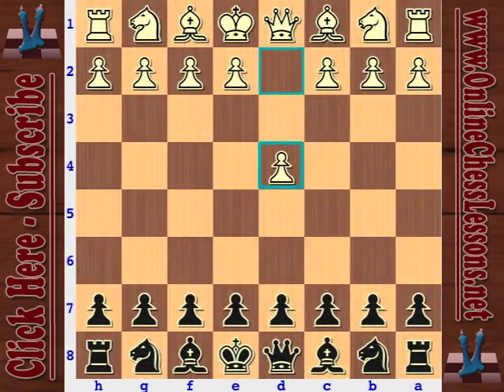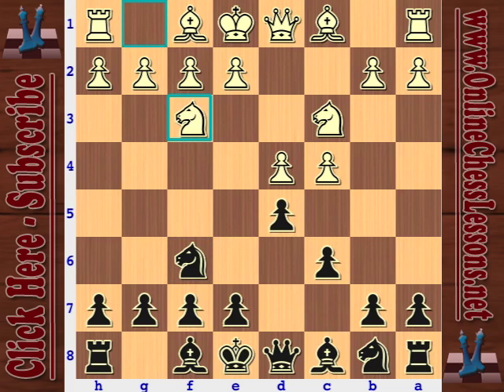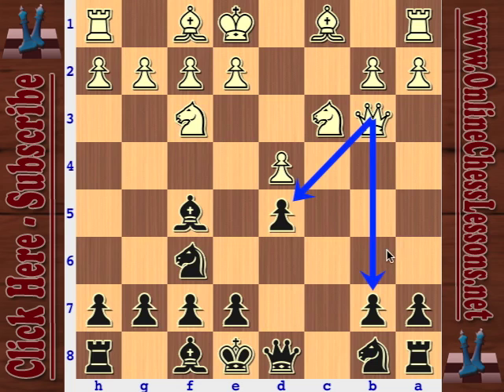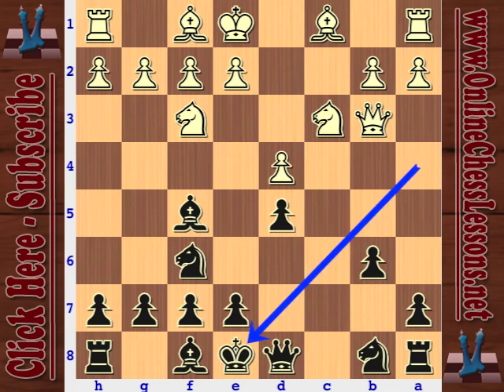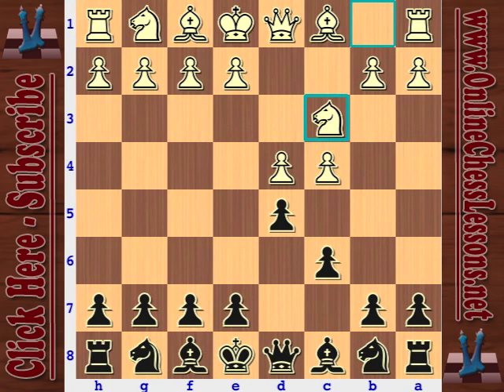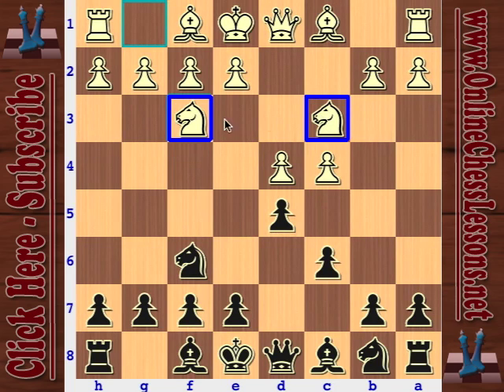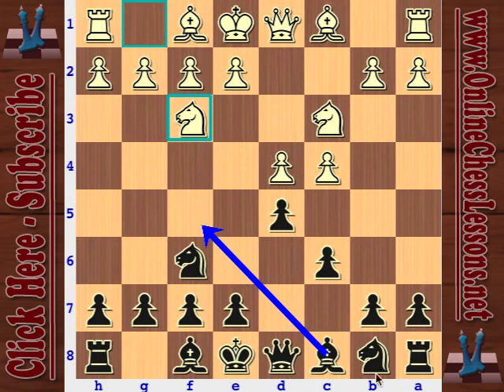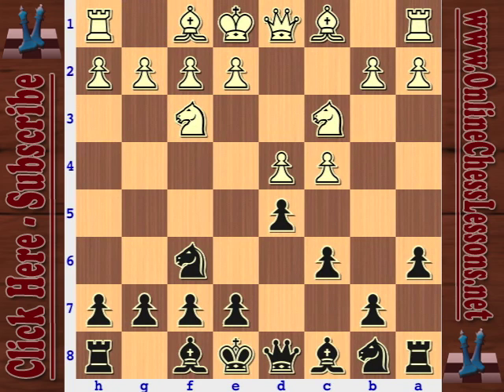Chess Openings: Slav Defense - When to Avoid the Schallopp Variation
The Schallopp Variation of the Slav Defense is an extremely effective weapon for black against  1. d4. Black aims for a very solid pawn structure early on while deploying his light-squared bishop to f5 - outside of the pawn chain and on an active diagonal. However the Schallopp Variation of the Slav Defense retains one major drawback - white can obtain a dangerous initiative by playing a flexible move order that exploits the fact that with an early ...Bf5 black is giving up protection of his b7 pawn. While black certainly has adequate defensive resources at his disposal, it is important to understand the types of positions that result after an early cxd5 and Qb3 by white (see diagram at top right). In the below video I will analyzes black´s best recommended response to this dangerous line by white, as well as a few alternatives for black to avoid this difficult variation by playing an early ...a6 and transposing to the Chameleon Variation of the Slav Defense.